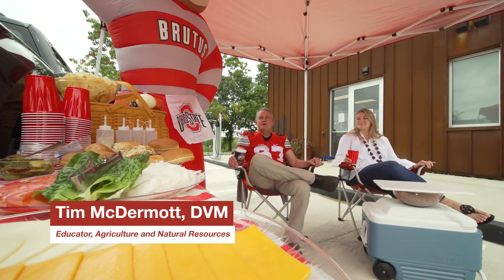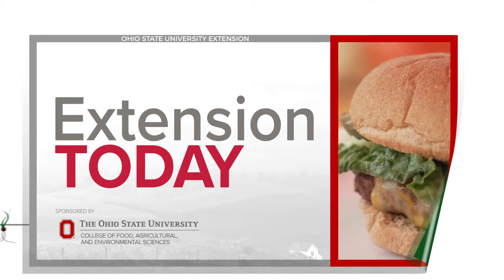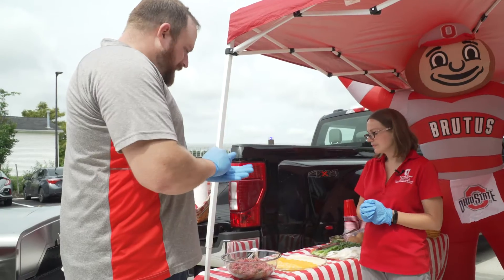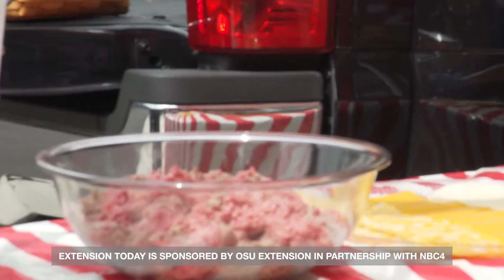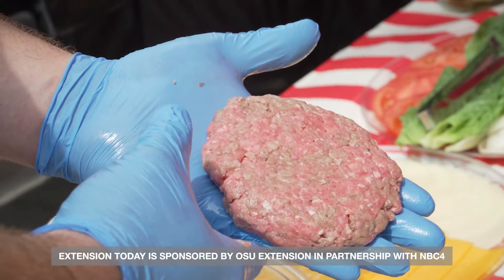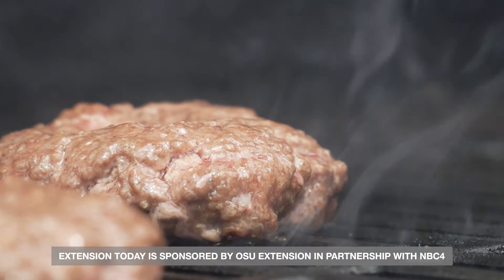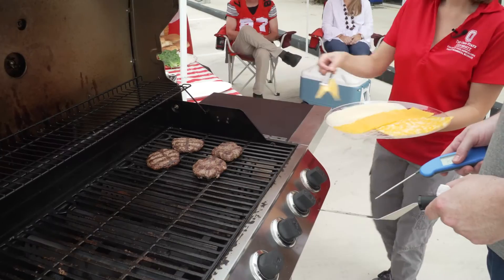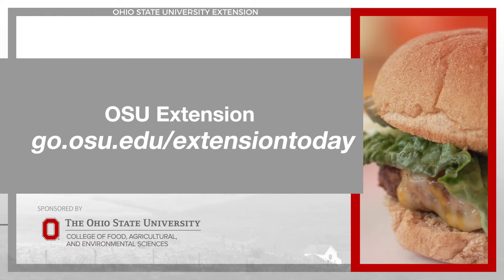Tailgate Burger Grilling (Overview)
Are you ready to grill a great hamburger? Start with these important "ingredients:" a hot, clean grill; well-prepped burger patties; safe food-handling techniques; and savory sandwich toppings. Learn how to make your next gathering a tasty success with some tailgate tips from our very own BBQ science expert, Mike Cressman, an assistant professor with the Department of Animal Sciences in the College of Food, Agricultural, and Environmental Sciences. Learn more from Mike on this episode of Extension Today.